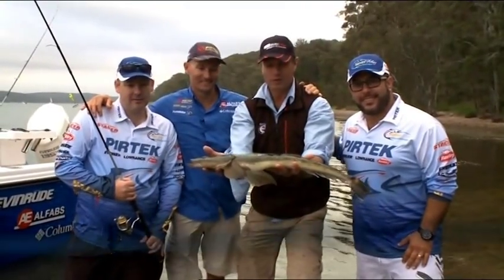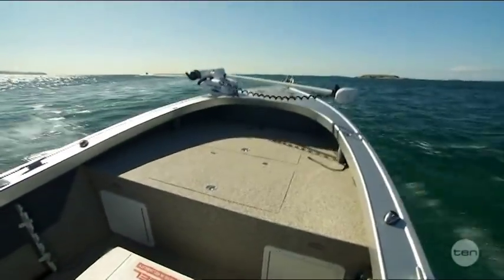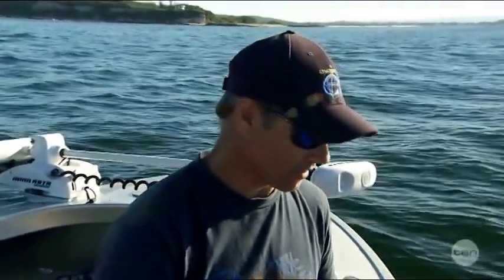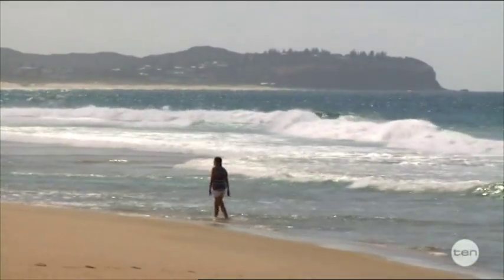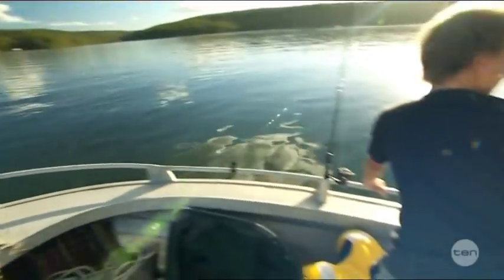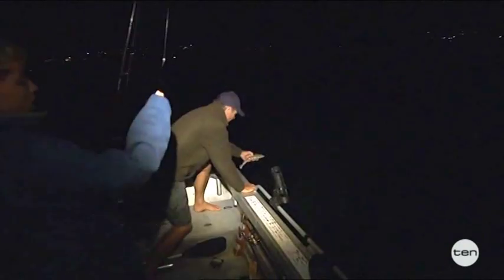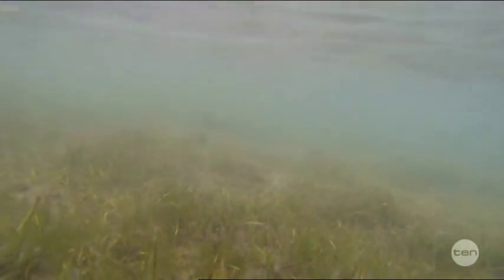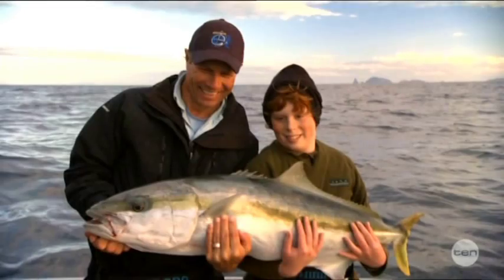ESCAPE WITH ET - Series 15 : Episode 14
LAKE MACQUARIE & NEWCASTLE : It’s Pirtek Challenge time again and as usual ET is out on Lake Macquarie. He’s fishing with our own Cap’n Pirtek (alias Michael Guest) and a couple of lucky prize winners. Sydney fisho John Field won a day’s fishing with the ET team plus two nights luxury accommodation at the lakeside Rafferty’s Resort, and he brings his mate Martin Issa along to share the rewards.